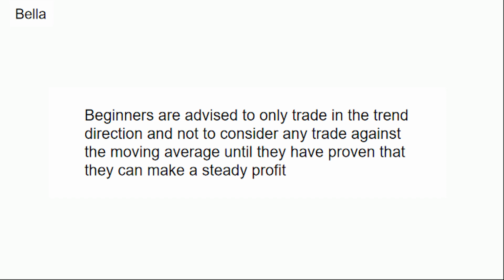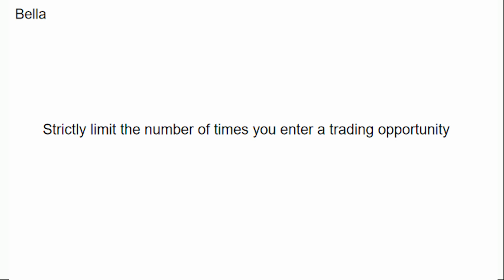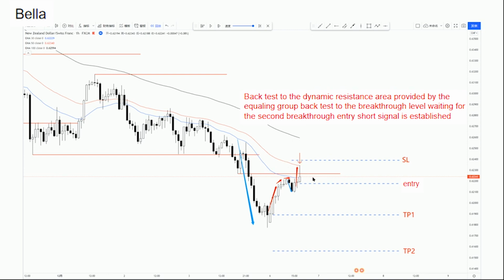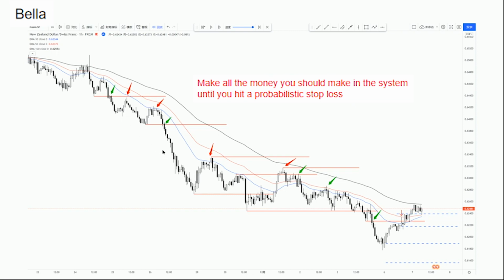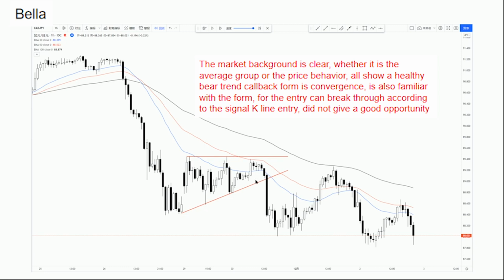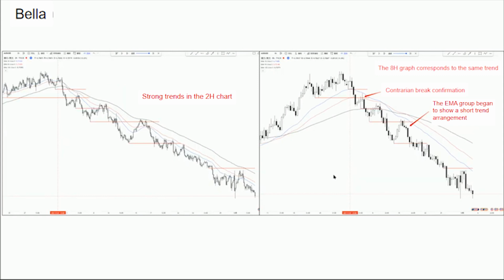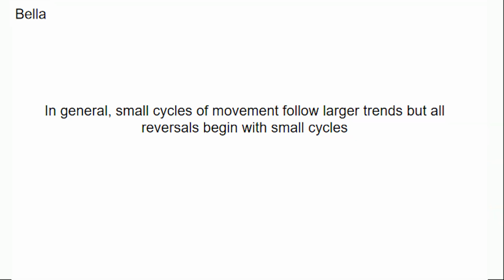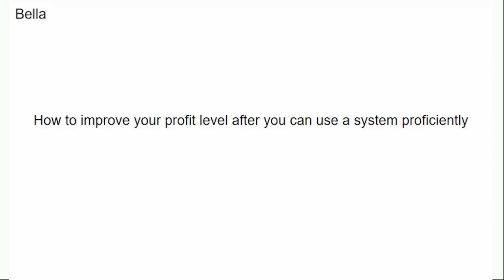How to establish a trading system, explain the trading case Phase II (23) Price behavior -[Bella]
In this series of videos, we will teach you how to understand price behavior step by step and grasp the market advantage. Finally realize the profit of independent trading.